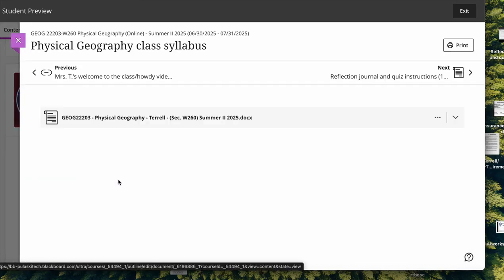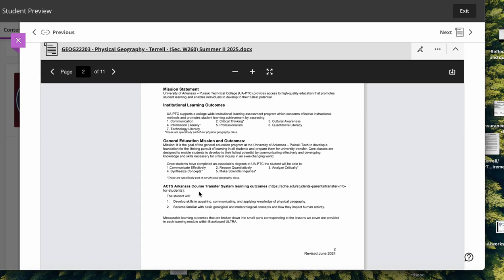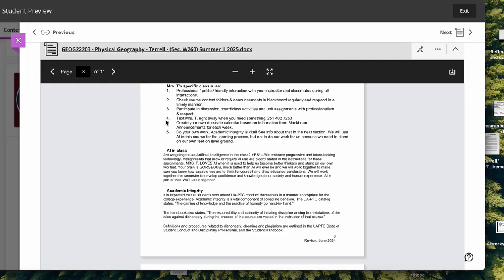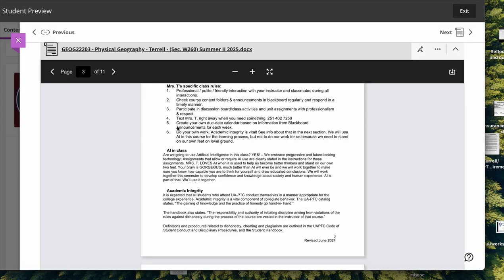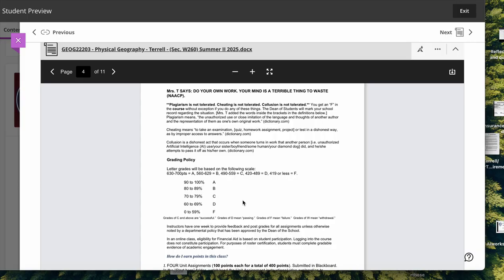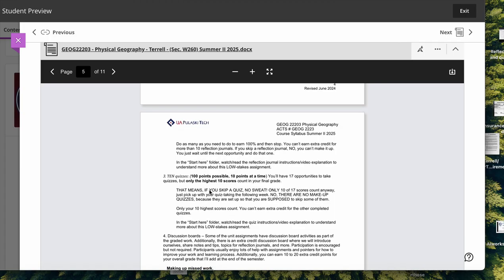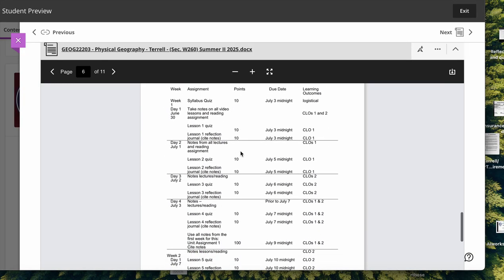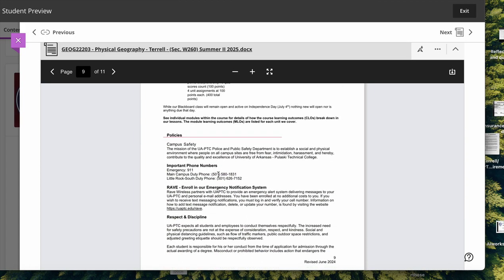Summer II 2025 physical geography syllabus video